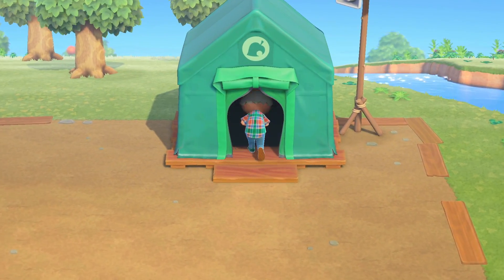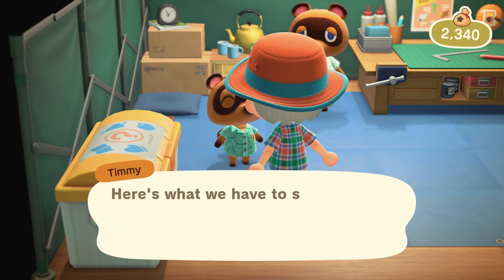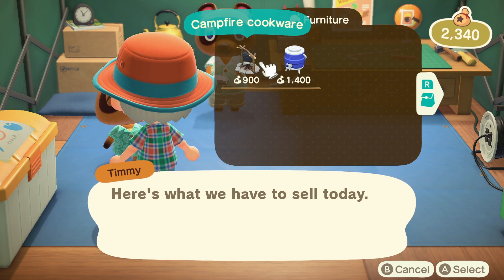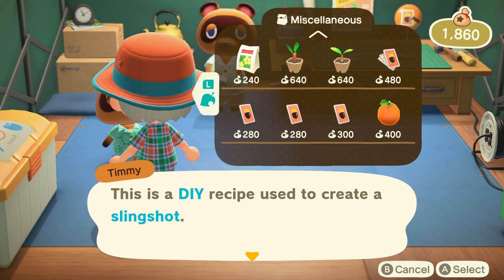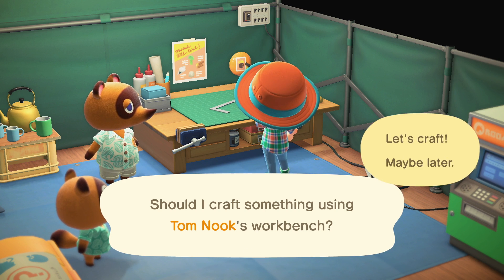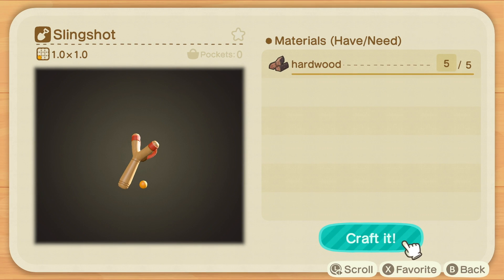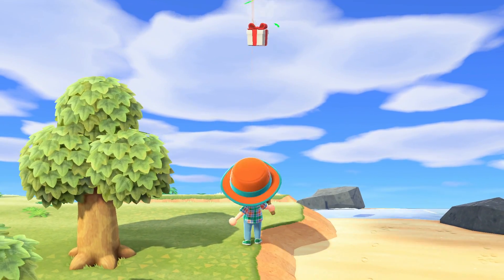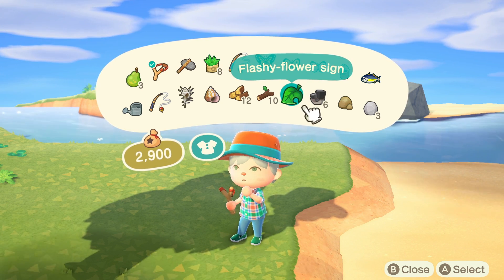Animal Crossing New Horizons slingshot - How to get the slingshot to shoot down balloons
Animal Crossing New Horizons slingshot tutorial to see how to get the tool to shoot down balloons and their presents.

You will have seen presents scudding across the sky carrying presents since you arrived on your island, but now you’ll be able to do something about them.

You can read more about Animal Crossing New Horizons or with the official Nintendo Twitter

Hit the like button if the video helps you out and share our Animal Crossing New Horizon slingshot and how to shoot down balloons and presents video on Facebook, Twitter, Google+, Pinterest or any other social media channel you use. This is part of our wider Animal Crossing New Horizons guide on YouTube that will include more tutorial videos, hints and tips to help you to get the most out of the life sim.